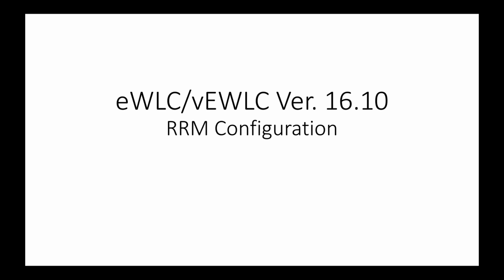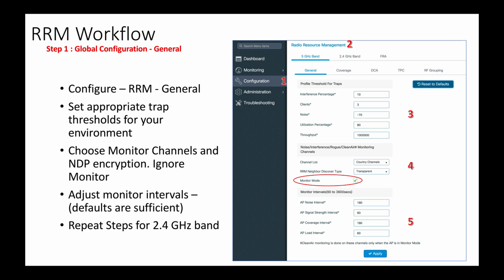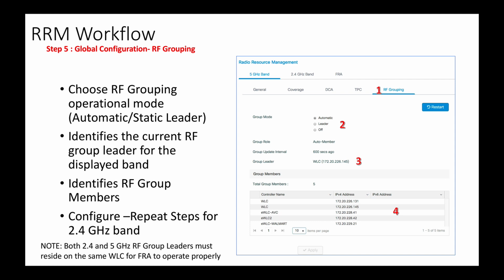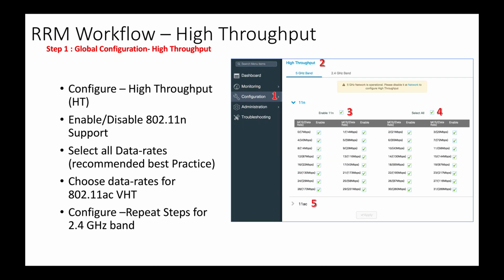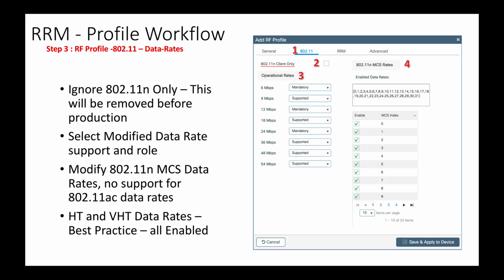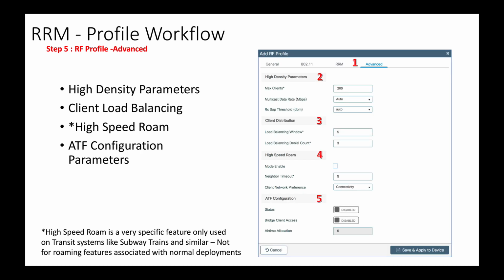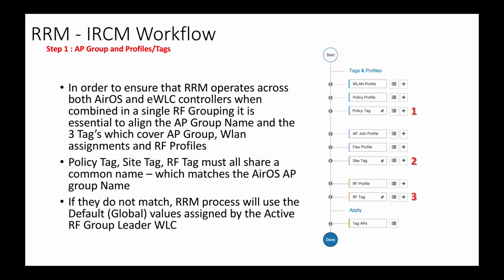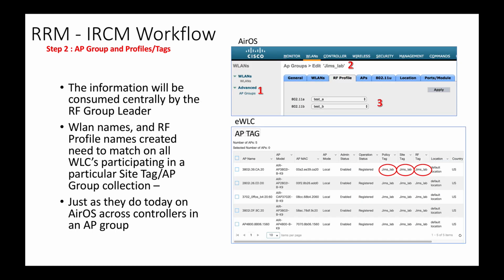Cisco Catalyst 9800 Radio Resource Management